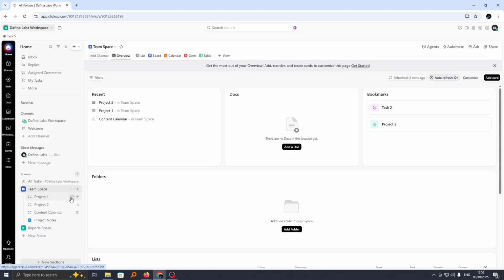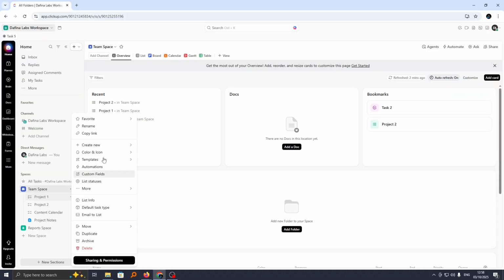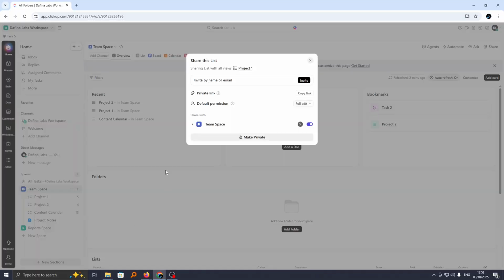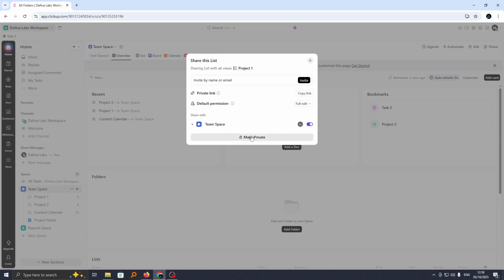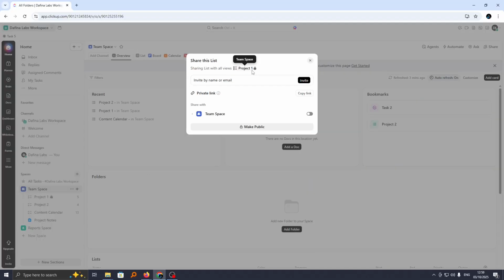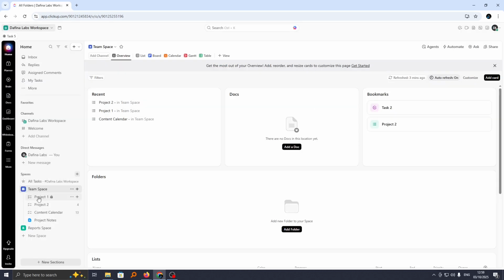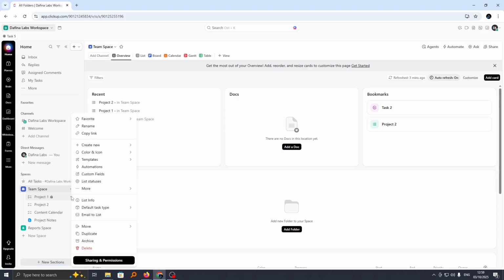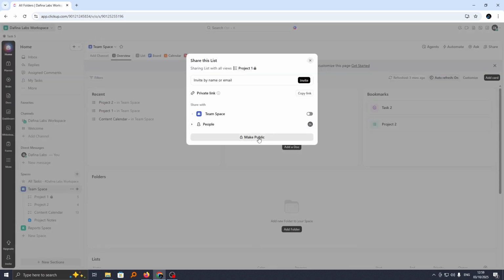How To Make Project Public Or Private In ClickUp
Learn how to make a project public or private in ClickUp with this straightforward tutorial. We’ll guide you through adjusting privacy settings to control who can view or edit your projects, ensuring secure and efficient collaboration within your workspace.